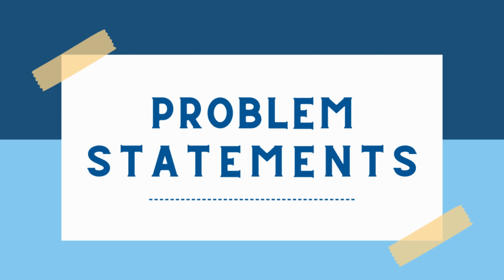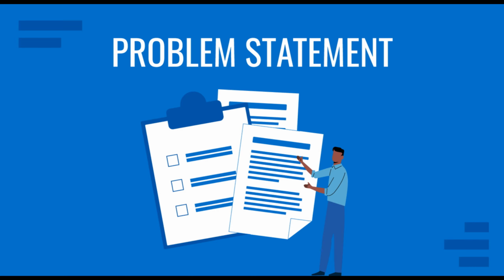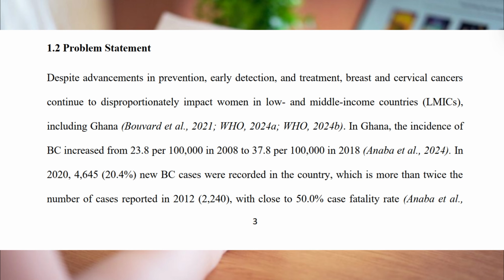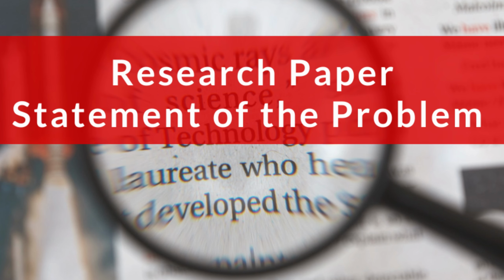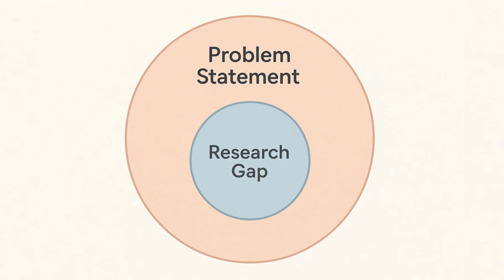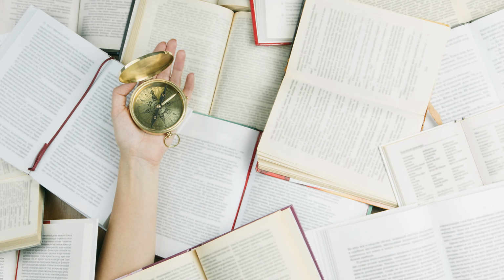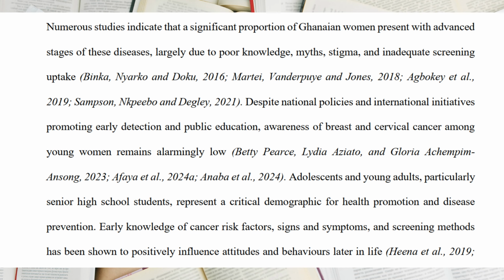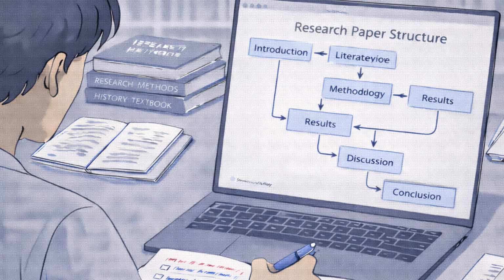Writing A Killer Problem Statement